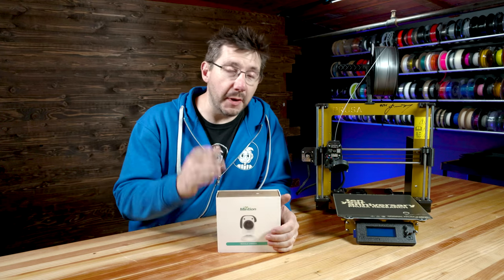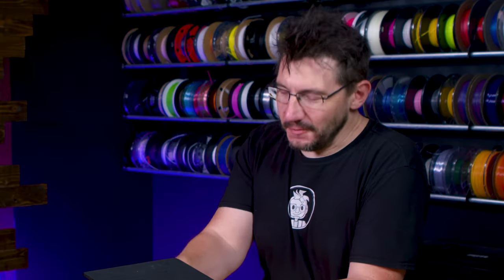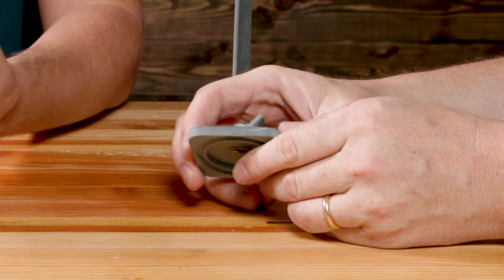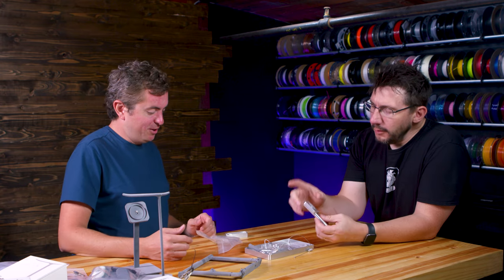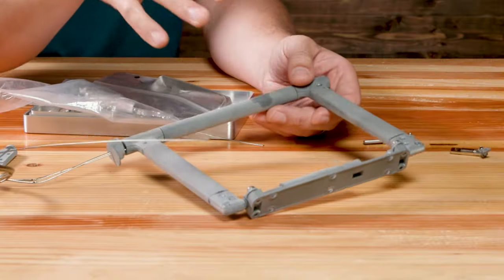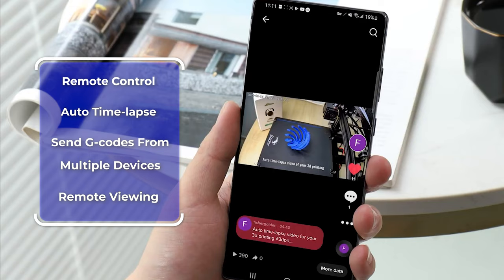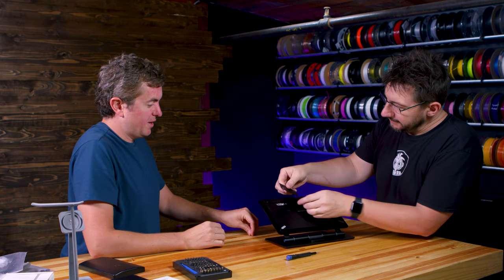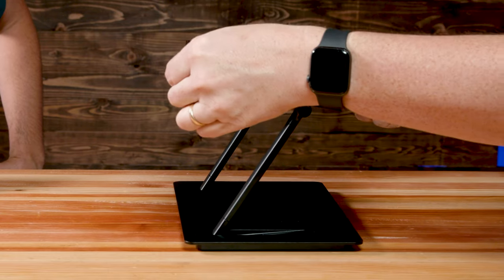Lab22: The Power of Collaboration and 3D Printing in Product Design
I got to chat LAB22 & 3D Printing! Eric from @moment AND @saradietschy stopped by!

The code works for both Amazon and Shopify.

LAB22 is a collab between Moment and Sara Dietschy to create some really, really cool accessories. iPad stand, iPhone stand, and a headphone stand! A LOT of 3d printing was used to create all the prototypes for testing. Eric Riley from Moment gave me ALL the details about what worked, what didn't, and what it takes to prototype for a collaboration like LAB22 and the Kickstarter! Link:

"Our studio had a visitor - Lab22, a collaboration between Moment and Sara Dietschy, was truly a highlight. Eric Riley from Moment stopped by and gave us an inside look at the design and manufacturing process behind their iPad and iPhone stands. He showed us prototypes and explained how 3D printing is a key aspect of their iterative design process, allowing them to quickly test and refine their designs. It was exciting to see the process behind these products and the way 3D printing plays a crucial role in it. We were also fortunate to have Sara join us via Zoom call, and she gave us some insight into the collaboration between Moment and herself. She shared her excitement about the product and even mentioned that she was considering getting a 3D printer herself in the future. It was a great experience and we are grateful for the opportunity to learn more about Lab22 and the role of 3D printing in their products."

SUPPORT! 😍

GEAR! 🎥🎦📷

THE TEAM! 🤟

Find Me Socially!

Want to send me something?
3D Printing Nerd
USA